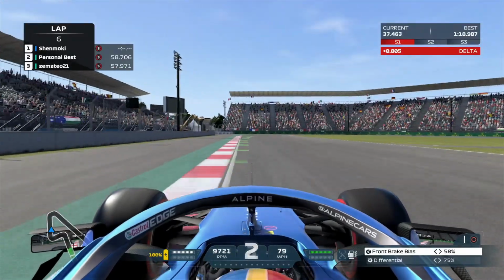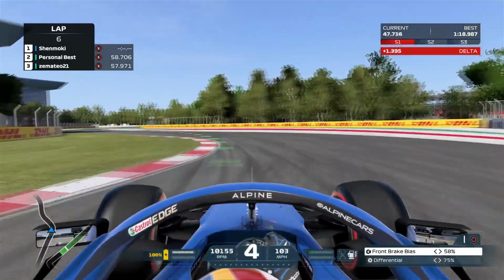2024 Mexico City GP Predictions + Expectations!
Let's dive headfirst into a discussion about the upcoming grand prix! This one is bound to have some surprises, but i've done my best to assemble my predictions.